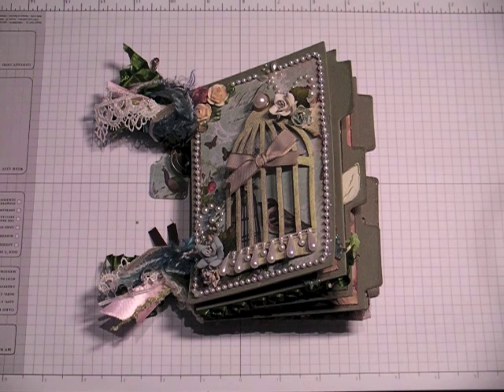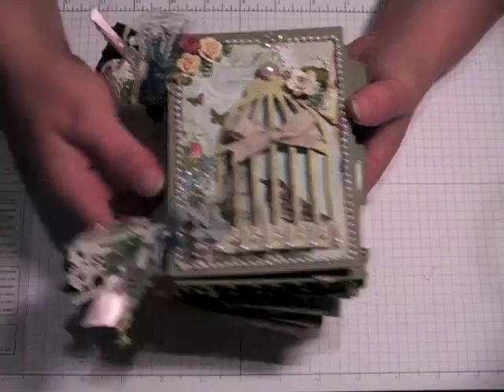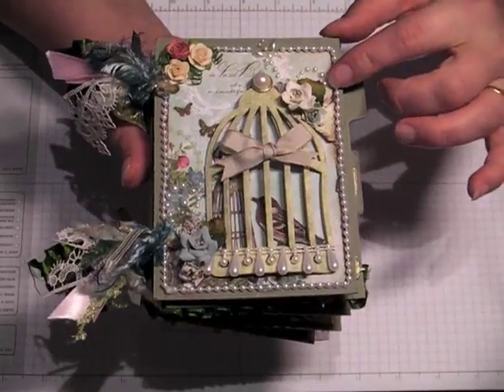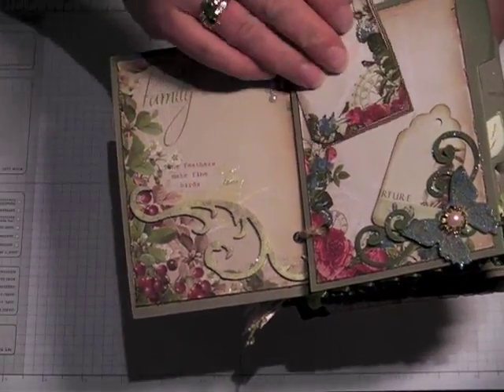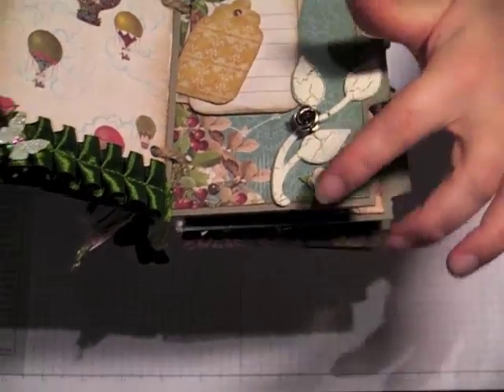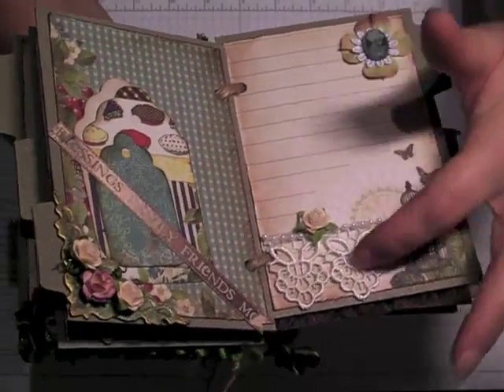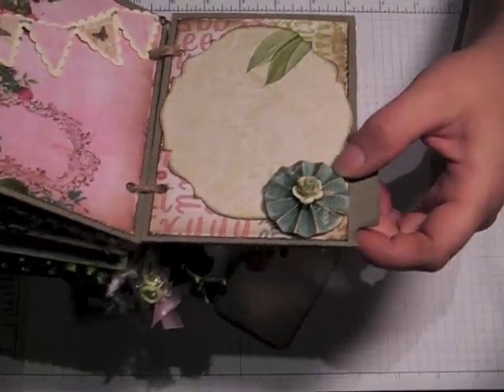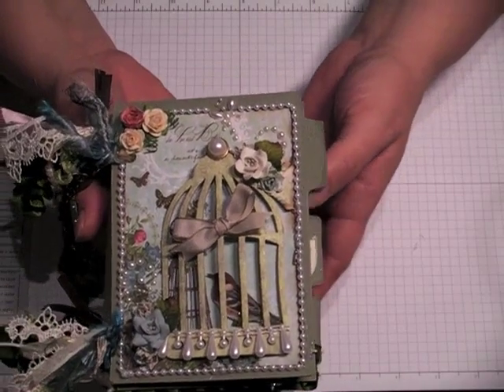Webster's Pages Scrapbook Mini Album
Super duper simple mini scrapbook album done as a summer project.